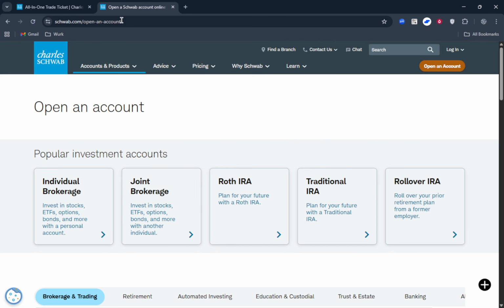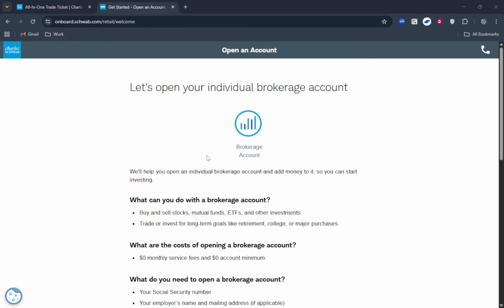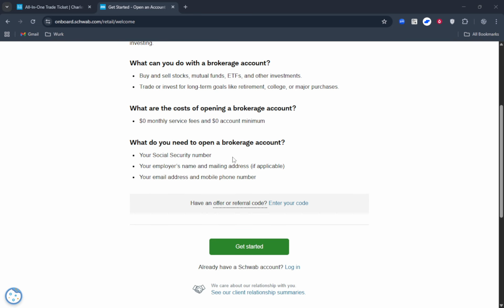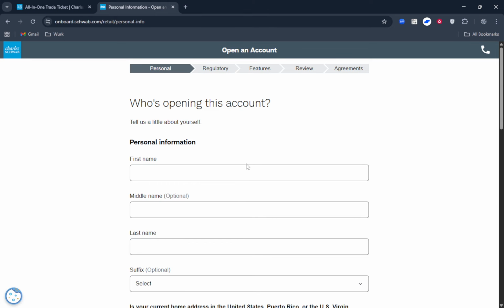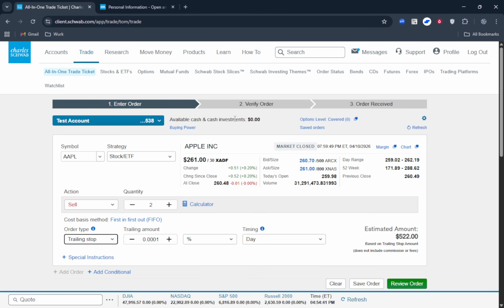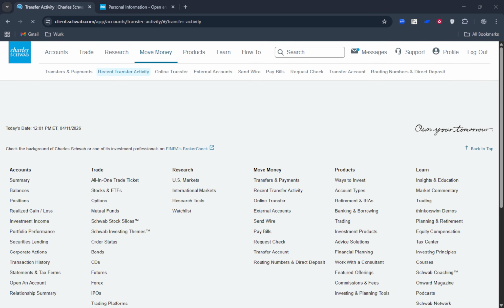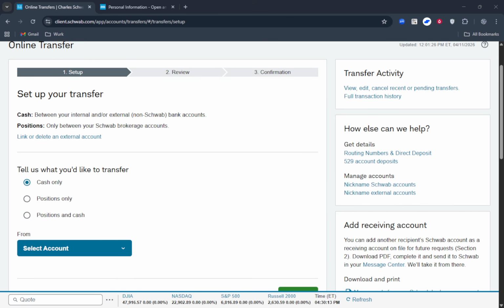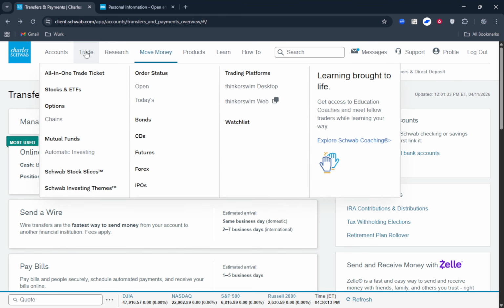How to Start with Charles Schwab [2026 Full Guide]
How to Start with Charles Schwab

In this video, we show you exactly how to start with Charles Schwab by establishing your foundational account and preparing your investment environment. We examine the preliminary requirements for onboarding, focusing on the selection of account types and the initial steps needed to verify your identity and link external financial institutions.

Beginning your journey with a comprehensive brokerage platform is the first step toward active wealth management and long-term financial planning. We explore the value of the centralized dashboard, where we can manage funding, set up security protocols, and explore the vast library of research and education tools designed to support your transition into the markets.